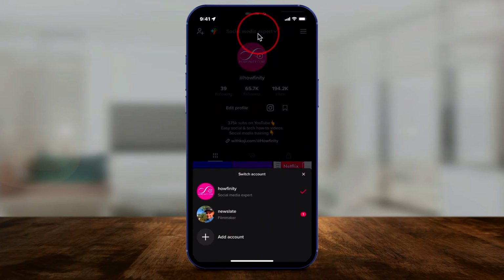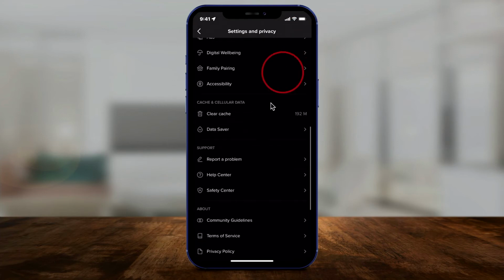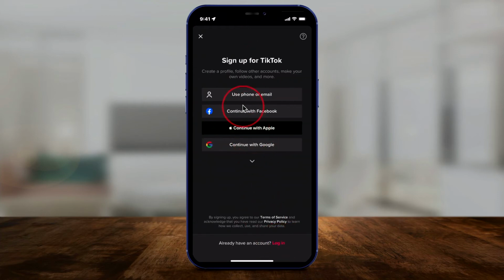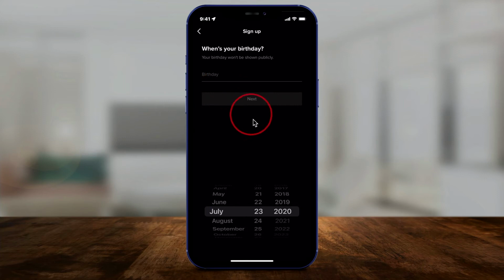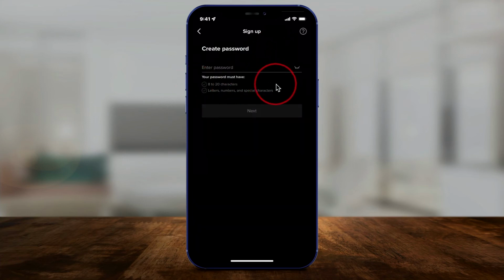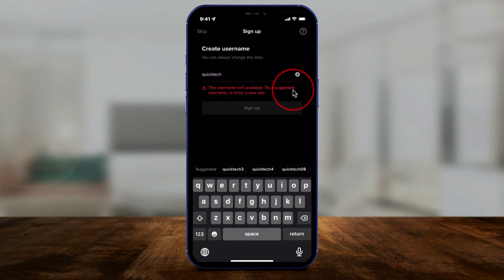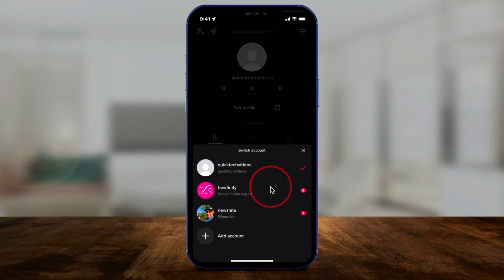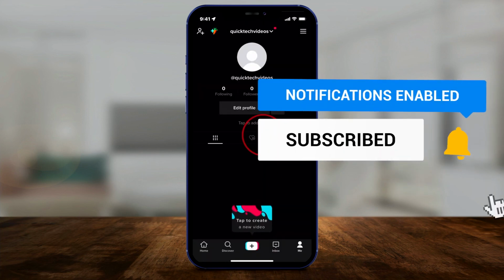How to Add Multiple Accounts on TikTok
Here's a simple way to add a second TikTok account to your TikTok app. You could also add a third Tik Tok account this way, too. Just go up here. This is your account. You need at least one. And then if you press right here, there's an option here that says, add an account on the bottom. If you don't see that here, by the way, you could also press the three lines.

And then if you go all the way to the bottom of the page, it says, switch accounts, press that. And then you could add an account here. Let's press that. Now on this page. We don't have a second account yet. So we can't log into that account. We need to sign up on the bottom to a new account, press sign up.

And then on this page, you could go ahead and use any of these methods here. I'm going to use phone and email and here you need to be at least 12 to use Tik Tok. So I'm going to type in my birth date. Now I've already used my phone on my main account. So I'm going to use an email here instead. Now I need to create a password here.

So make sure you remember this password and then you'll go ahead and create yourself a username, quick tech, and it has to be a username that's available. Usernames have to be unique here. So pick one, that's available for you. And now you have a brand new TikTok account. And now if you want to go back to your main account, just press this option on top here, and you'll see your other accounts here, and you could jump back to it this way and you could easily jump back and forth.

And it's that simple to add a second or third tick-tock account on the Tik Tok mobile app.